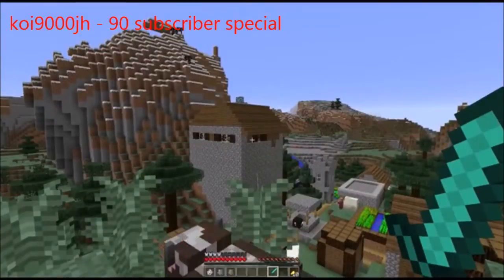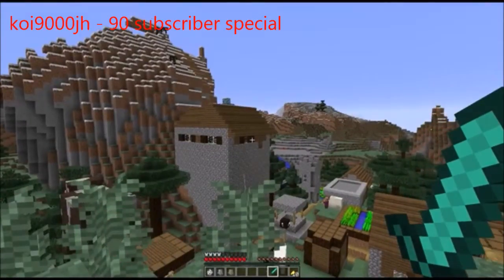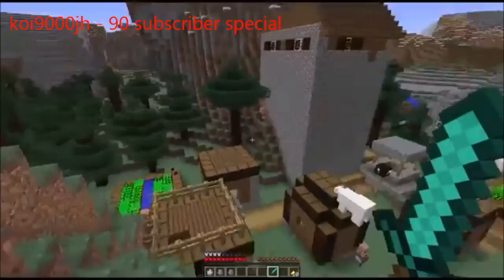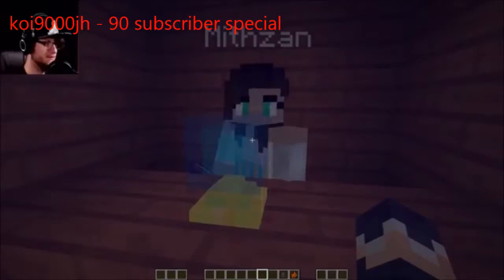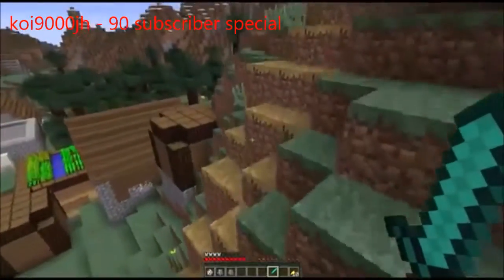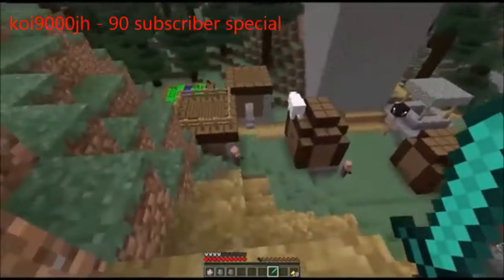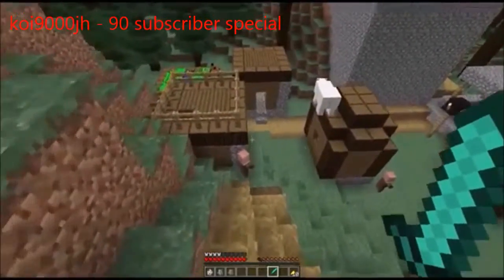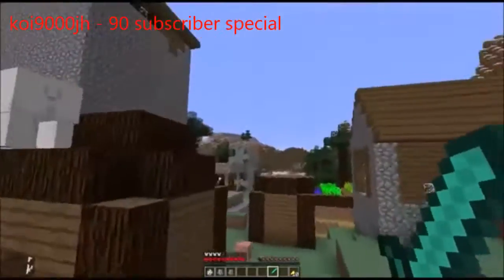YTP - fortune aspect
My 90 subscriber special tells you about a new feature coming in RedVacktor and Michael Rosen!